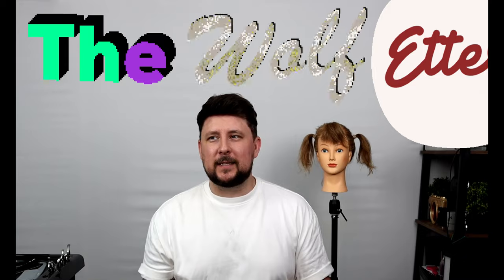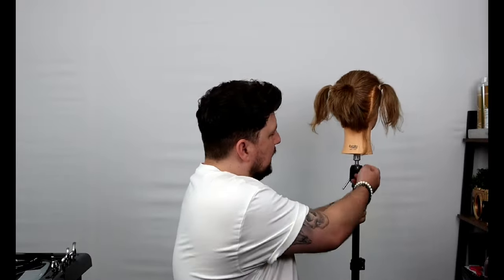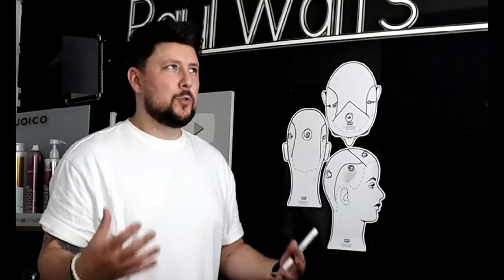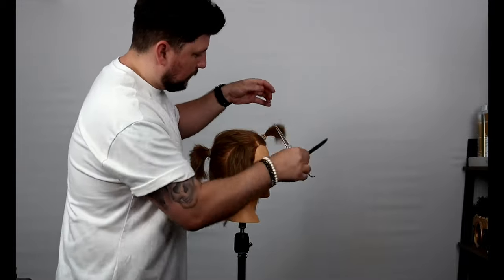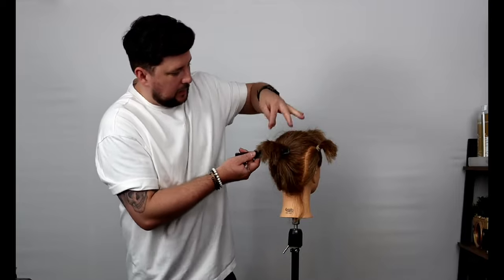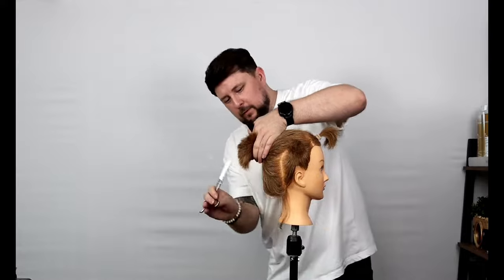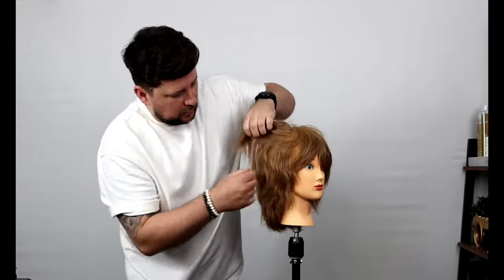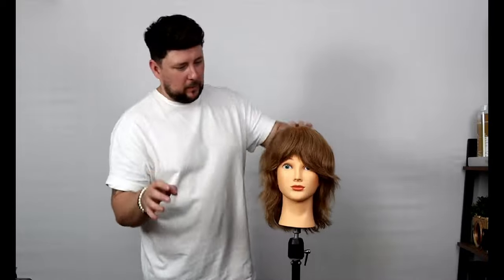The WOLFette haircut in 5 minutes summer trend how to tutorial new wolf cut 2023